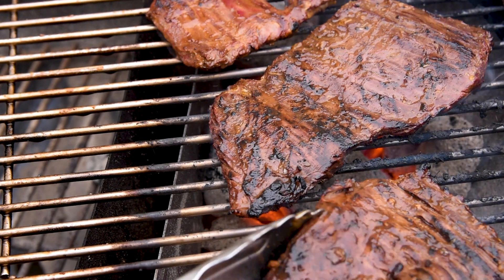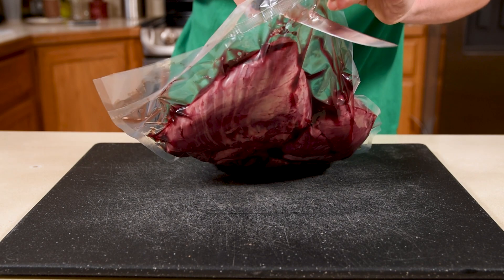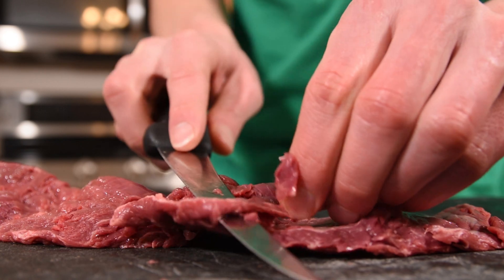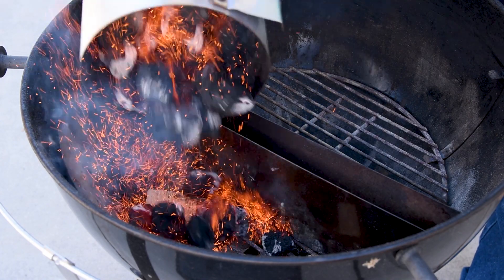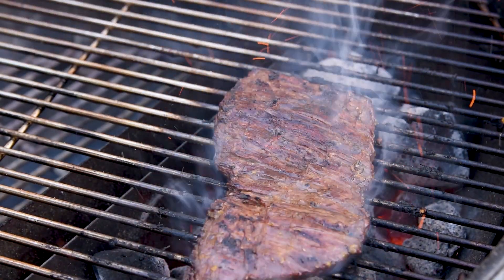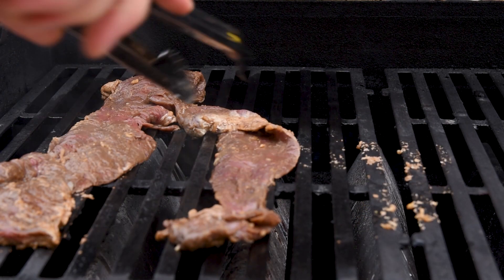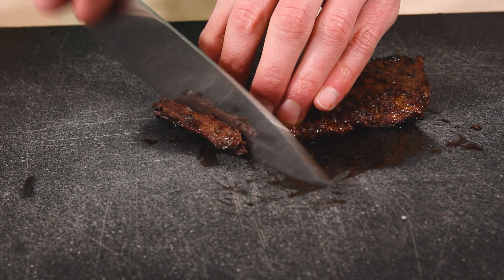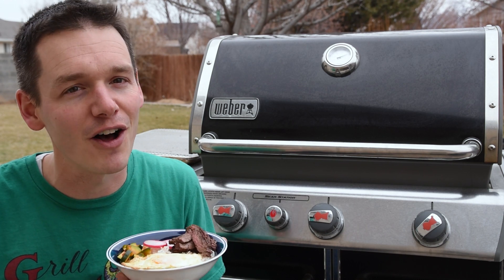Amazing Grilled Skirt Steak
Learning how to grill skirt steak medium rare is a bit of an art.  If the heat is too high, you'll burn it and if it's too low, it'll overcook before you get a good sear.  The good news is grilling skirt steak uses the same fundamentals of grilling just about everything else.  Let's demystify skirt steak and grill it on the weber charcoal grill as well as a gas grill.

I also included two different marinade recipes.  Skirt steak can use a little soak to help tenderize it and both of these do the trick.  My favorite between the two is the Asian Style Marinade.  I grilled it on the charcoal grill later and it came out awesome!

Citrus Marinade:
1 lemon (Juice and Zest)
1 orange - juiced
2 Tbsp olive oil
2 Cloves of garlic
2 Tbsp Apple Cider Vinegar
2 Tbsp Worcheshire
1 tsp salt

Asian Style Marinade:
1/2 cup soy sauce (I prefer Aloha Shoyu)
2 Tbsp olive oil
1 tsp Sesame seed oil
2 Tbsp minced ginger
4 garlic cloves
1 Tbsp brown sugar
(Reserve some marinade for basting.

My favorite trimming knife:

Equipment I use to make the videos: